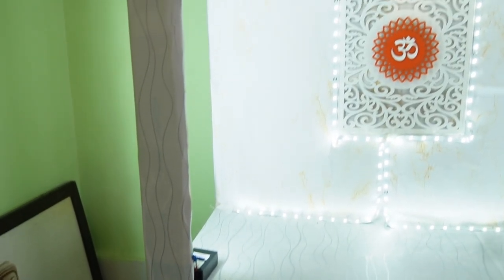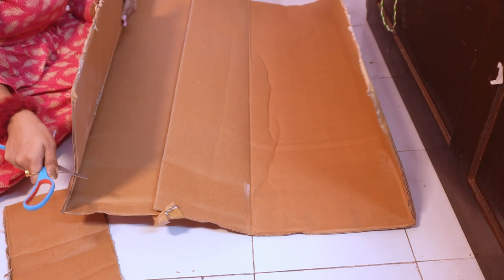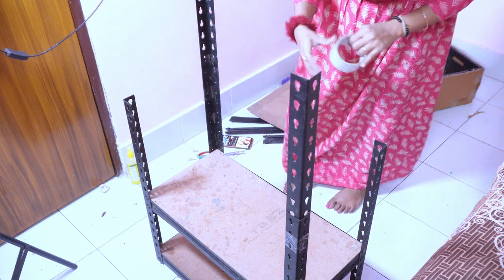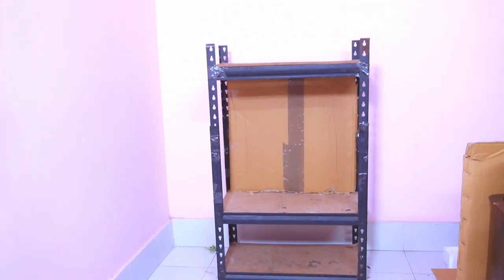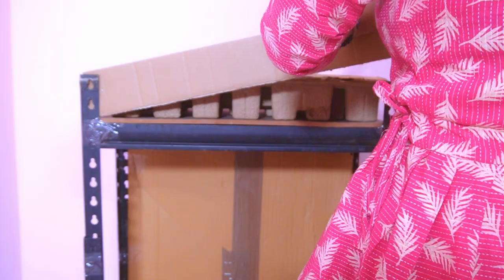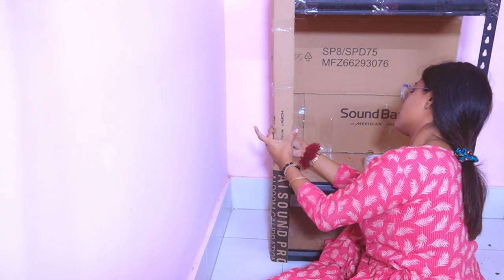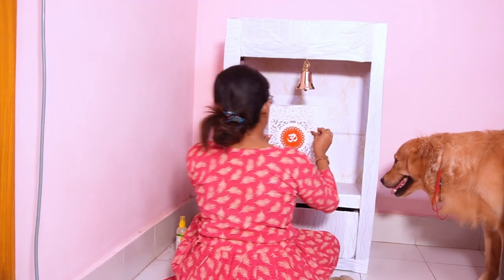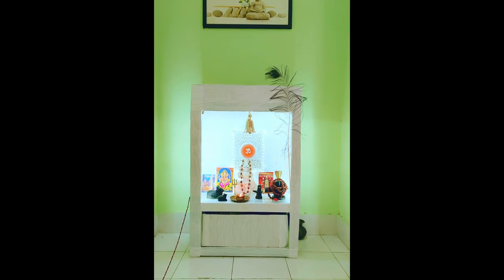Made a Temple for Home Using Waste Materials | Easy DIY ! Pampa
PRODUCT USED :
1. wall paper
3. Ganti